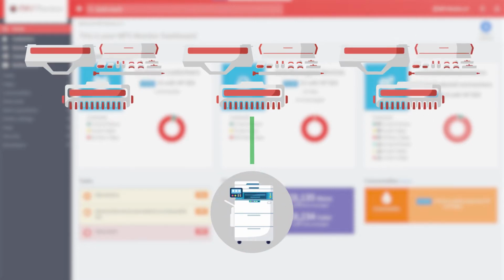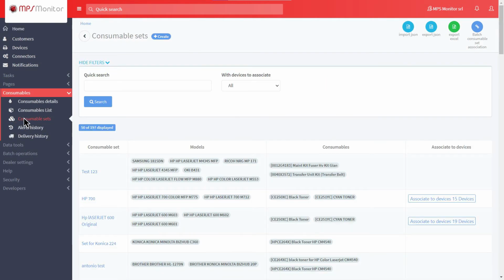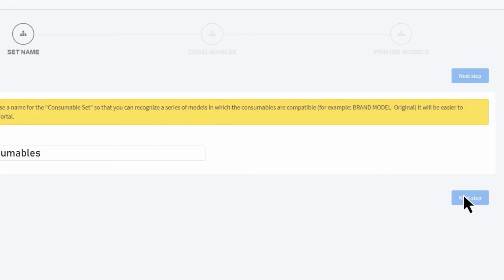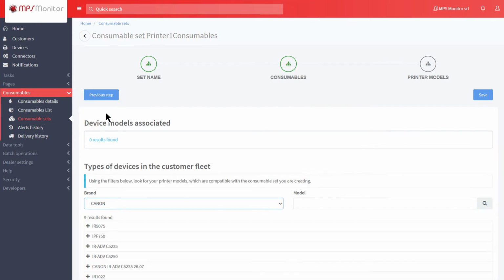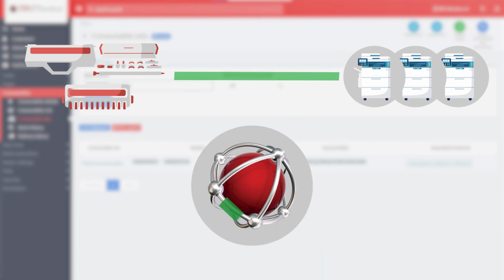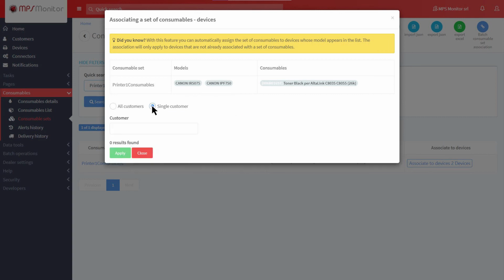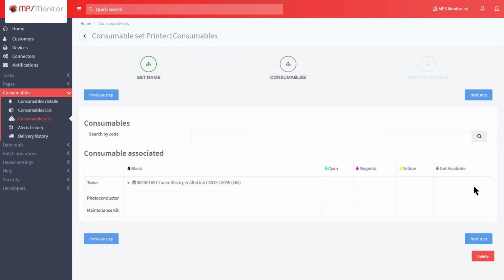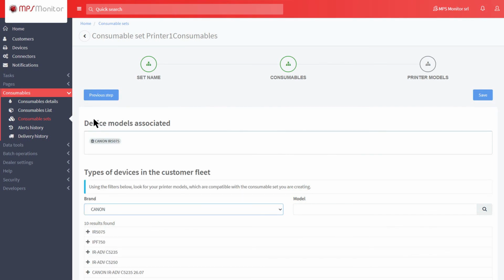TUTORIAL MPS Monitor 2.0 – 10. Consumables sets creation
In this tutorial we’ll show you how to create and associate a consumable set to each device, in order to assure an accurate management of supplies.